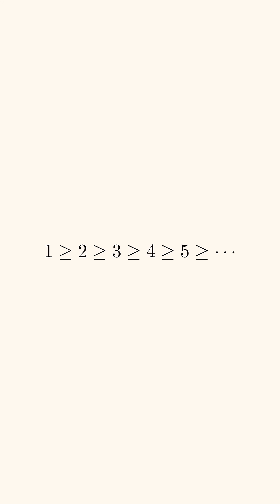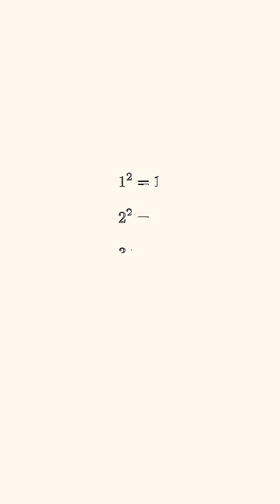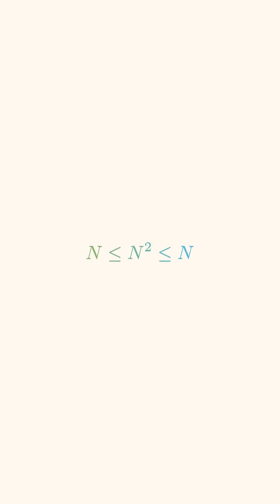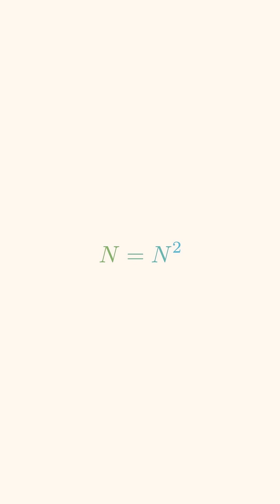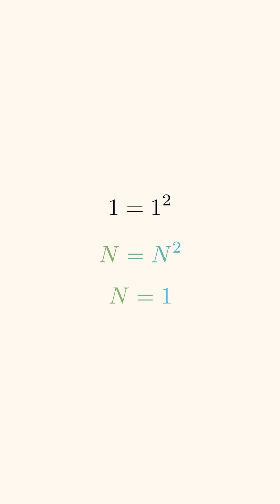1 is the largest number?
A proof that 1 is the largest possible number?